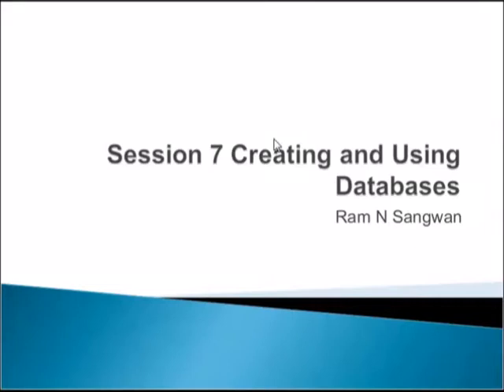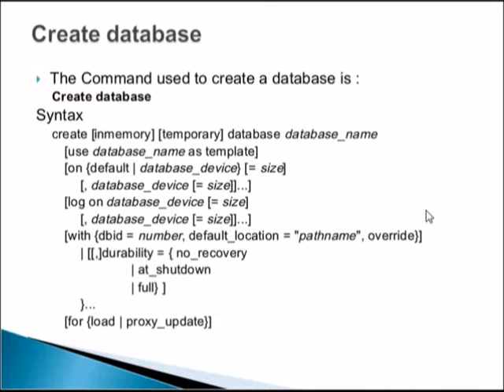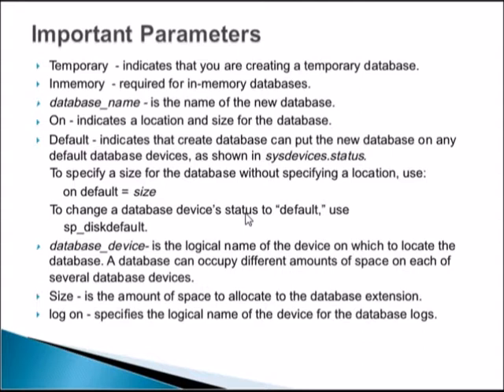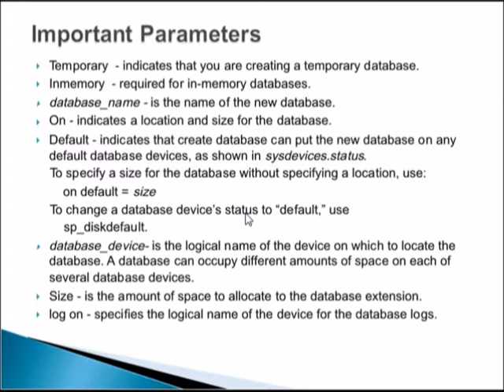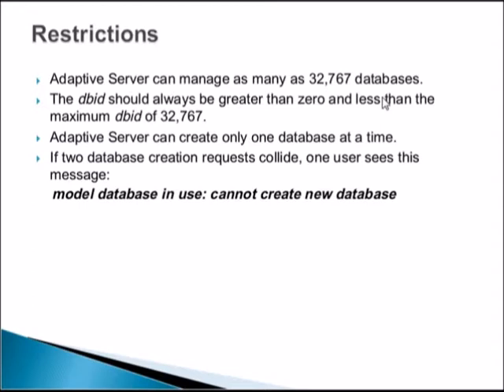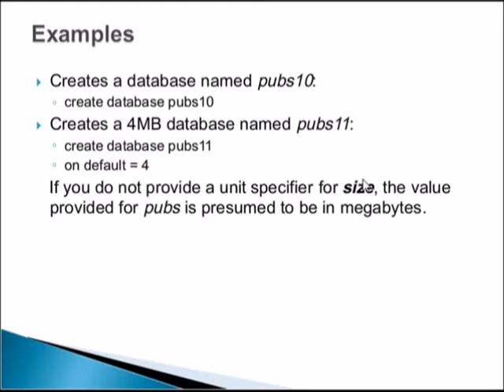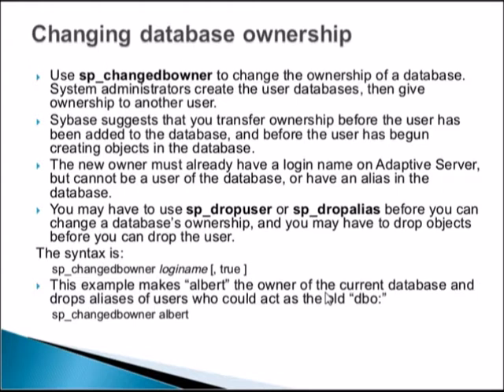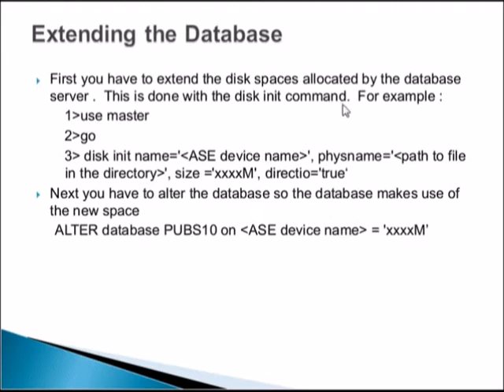SAP 7 Creating and Using Databases in Sybase | Creating and expanding Databases in SAP ASE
Lab 3: Creating and expanding Databases-Advanced
Objective: Creating Databases with Different Options and Expanding Databases.
Sequence 1. Creating Databases
1. Creates a database named pubs with 3MB on the datadev device and 2MB on the moredatadev device:
create database pubs
    on datadev = "3M", moredatadev = '2.0m'
2. Creates a database named pubs with 3MB of data on the datadev device and a 0.5GB log on the logdev device:
create database pubs
    on datadev='3m'
    log on logdev='0.5g'
3. Creates a proxy database named proxydb but does not automatically create proxy tables:
create database proxydb
with default_location
"UNITEST.pubs.dbo."
4. Creates a proxy database named proxydb, and retrieves the metadata for all of the remote tables from a remote database:
create database proxydb
on default = 4
with default_location
"UNITEST.pubs2.."
for proxy_update
5. Creates an in-memory database on two different in-memory storage devices, imdb_data_dev1 for the data and imdb_logdev for the log:
create inmemory database imdb2
on imdb_data_dev1 = '1.0g'
log on imdb_logdev = '0.5g'
with durability = no_recovery
6. Creates an in-memory database on multiple in-memory storage devices. imdb_data_dev1 and imdb_data_dev2 contain all data, and inmem_logdev contains the log:
create inmemory database imdb3
on imdb_data_dev1 = '100m',
   imdb_data_dev2 = '200m'
log on inmem_logdev = '50m'
with durability=no_recovery
7. Creates the pubs5 database using the pubs2 database as the template:
create inmemory database pubs5
use pubs2 as template
on imdb_duck1_cach = '5m'
log on imdb_duck_log = '5m'
with durability = no_recovery
8. Creates a relaxed-durability database named pubs5_rddb:
create database pubs5_rddb on pubs5_dev = '6M'
log on pubs5_log = '2M'
with durability = at_shutdown
9. Creates an in-memory storage cache dedicated to an in-memory temporary database:
a. Create the in-memory storage cache:
sp_cacheconfig inmem_tempdb_cache, "40m", inmemory_storage,
"none", "cache_partition=2"
b. Create an in-memory device to create temporary database:
DISK INIT name = "inmem_dev",
physname = "inmem_tempdb_cache",
size = "40m",
type='inmemory'
c. Create the in-memory database:
create inmemory temporary database temp_imdb
on inmem_dev = "20m"
with durability = no_recovery
10. Creates a temporary database on an existing disk-device with durability set to no_recovery:
create temporary database tempdb_rddb_norec
on datadev = "5m" log on logdev = "5m"
with durability = no_recovery
Sequence 2 Expanding Databases
1. Check the Size and other details of the device
sp_helpdevice datadev
2. To increase the size of datadev by 4MB using disk resize, enter:
disk resize
name = "datadev ",
size = "4M"
3. Verify the Size of the Device
sp_helpdevice datadev